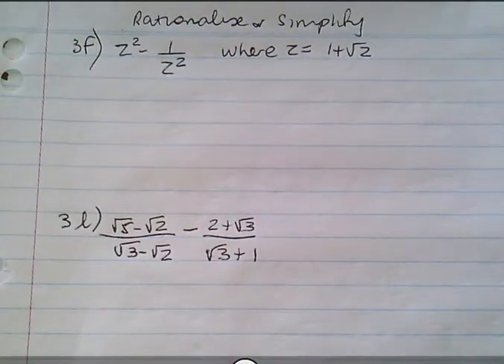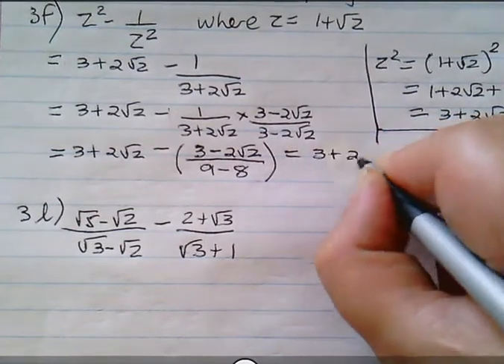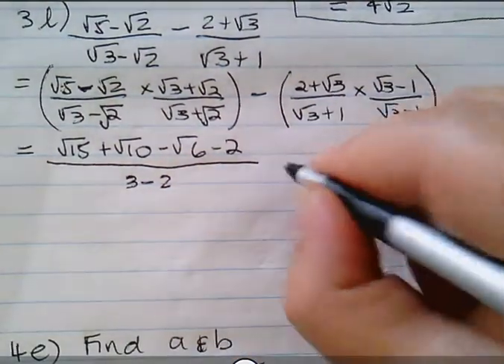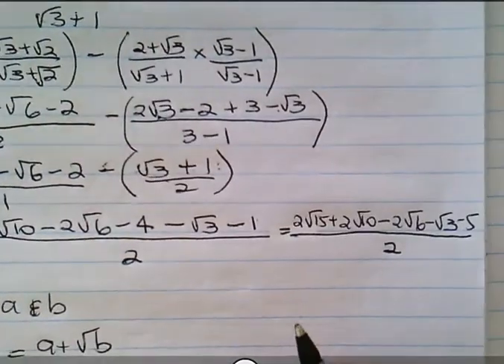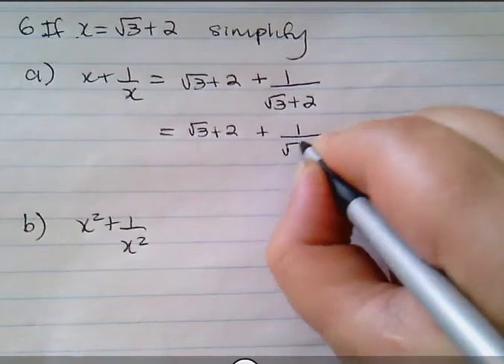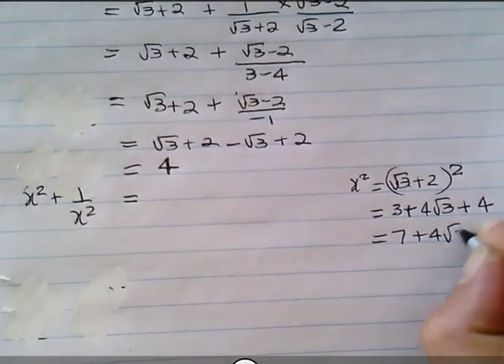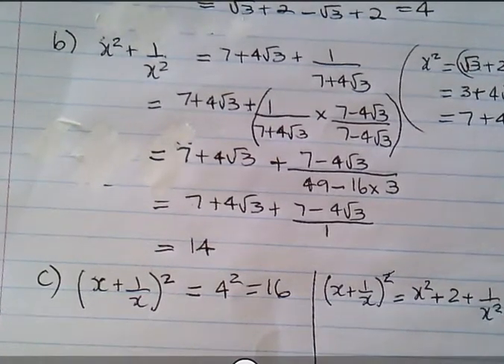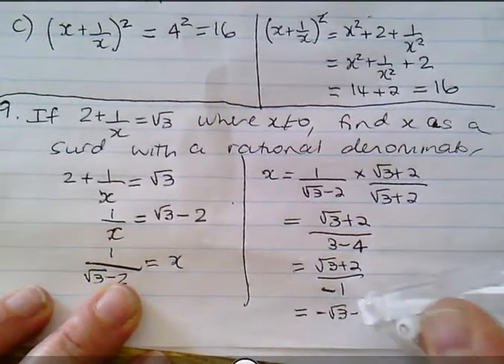Ex 2.23 Rationalising Surds Part 2